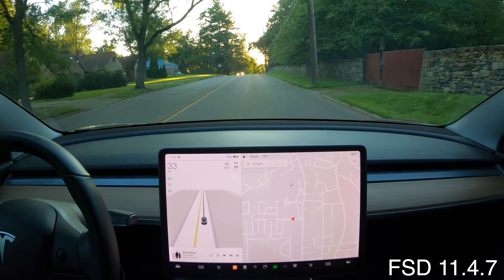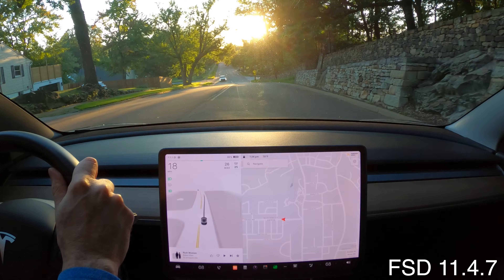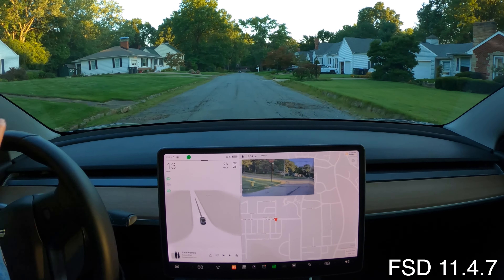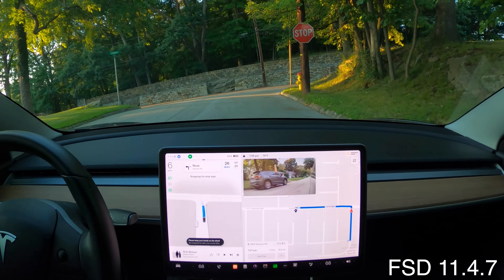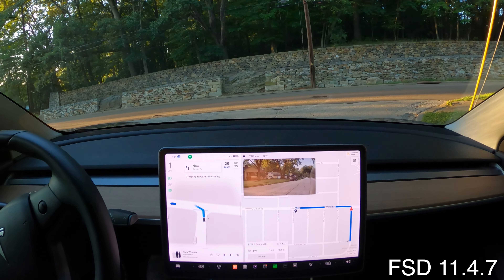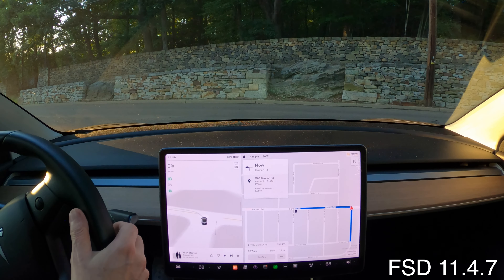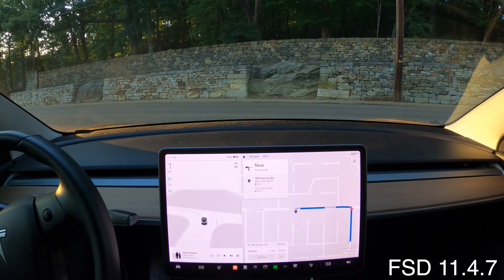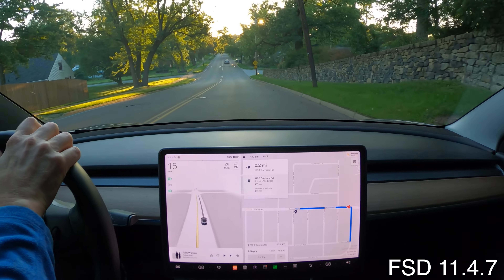FSD Beta 11.4.7 Massive Fails On Blind Unprotected Left